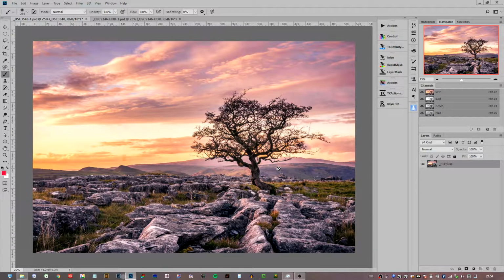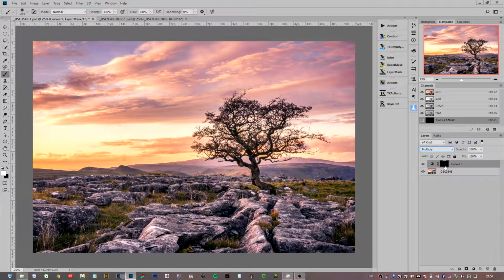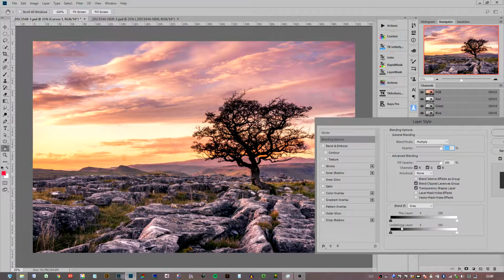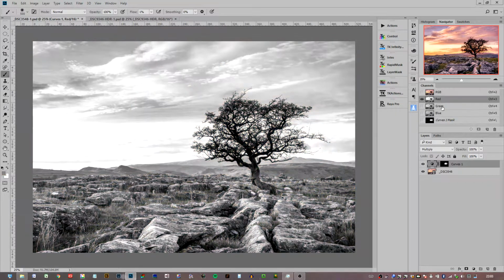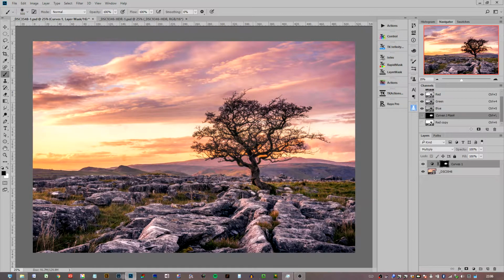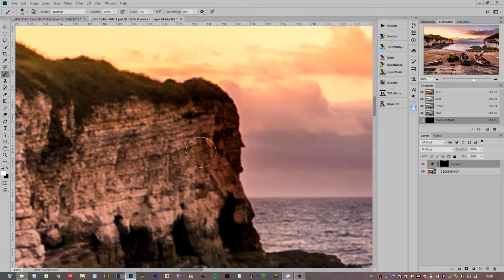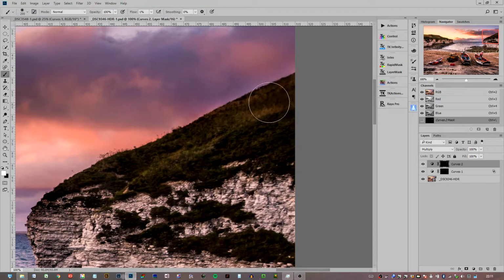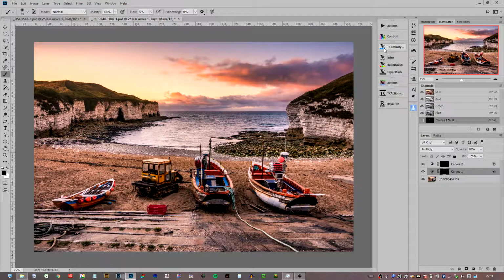Fixing Halos in Photoshop - Landscape Photography Processing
A tutorial on how to fix halos around objects in landscapes, in a natural way, using Photoshop.